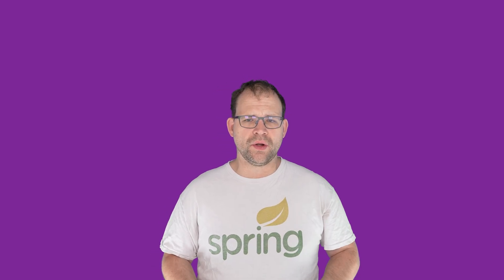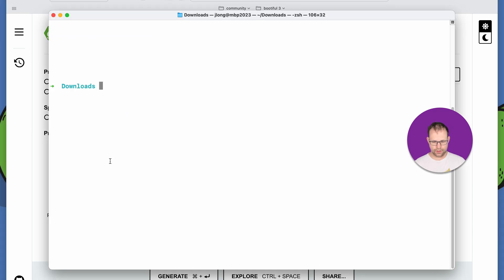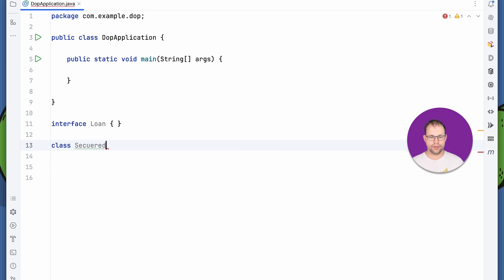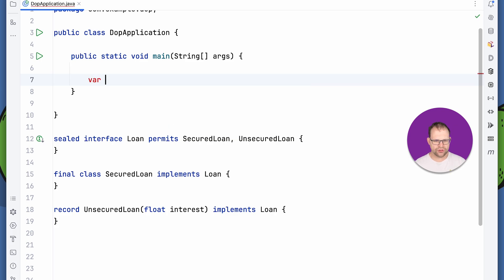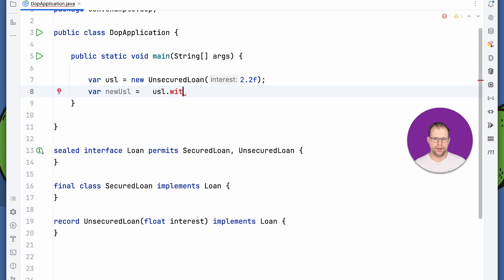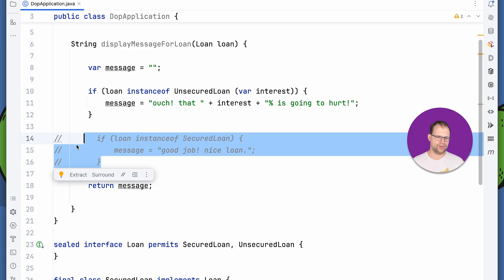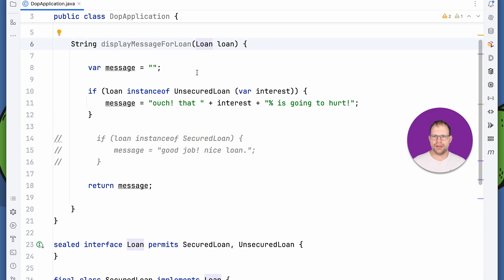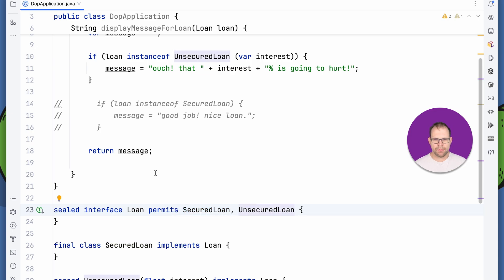Spring Tips: Data Oriented Programming in Java 21+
Hi, Spring fans! In this installment, we look at Java 21 and later's support for data oriented programming